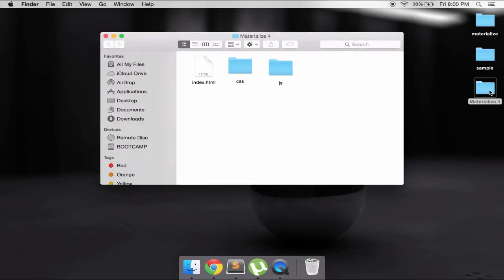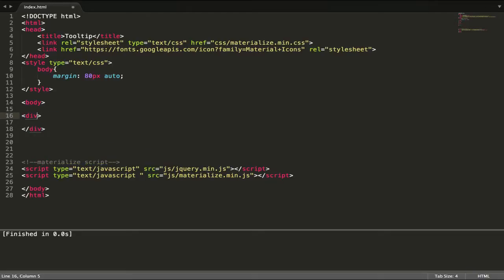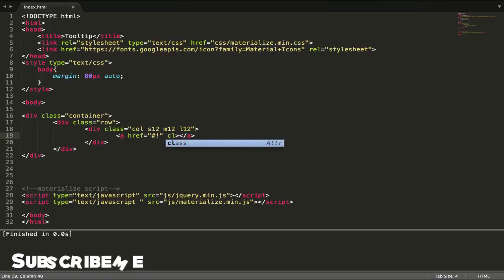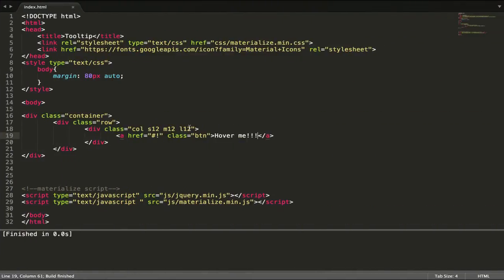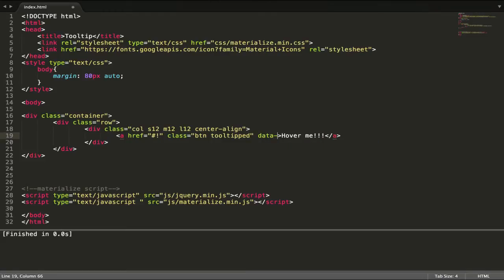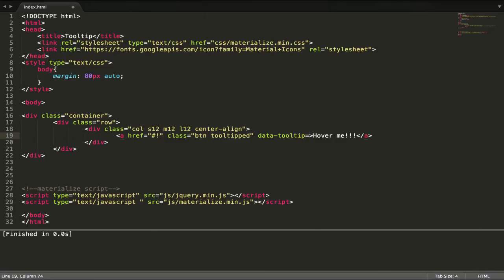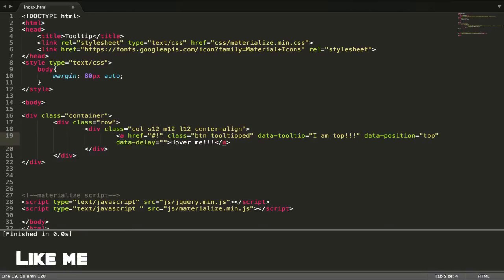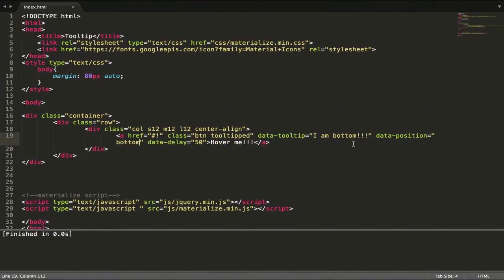HTML5 - CSS3 - Material Design - Materialize CSS - #4 Tooltip Dialog - Basic